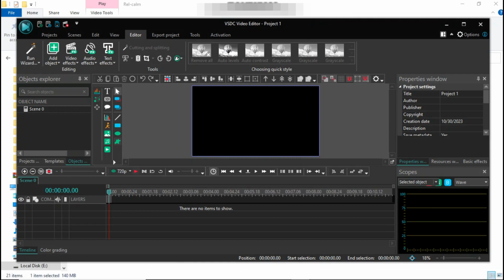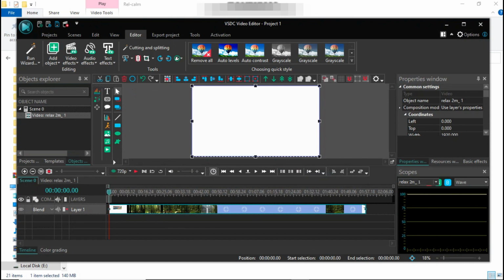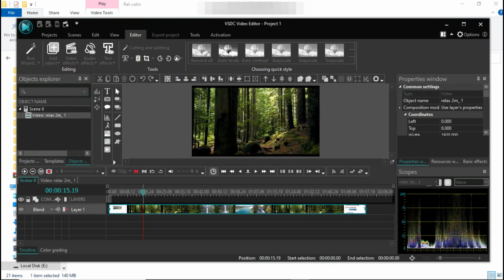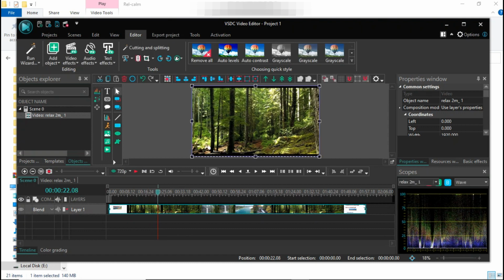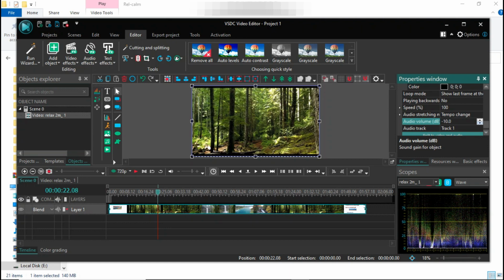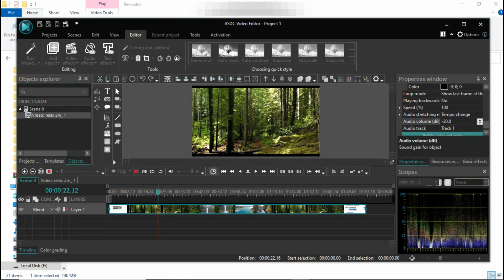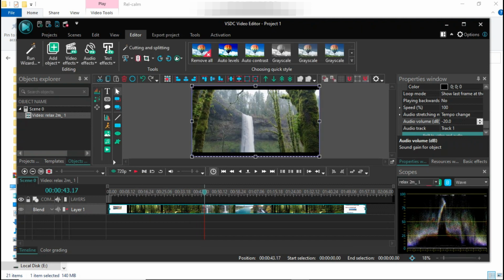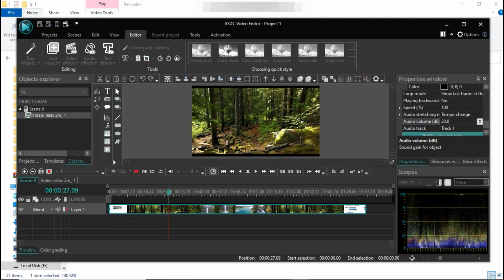How to Increase The Volume In Video. Video Mein Awaz Kaise Badhain.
How to Increase The Volume In Video for You Tube. Step by step procedure to increase or decrease the volume of a video in VSDC editor is given. All these steps are mentioned and demonstrated by demo supported by titles and voice-over. Auto captions in English, Hindi, Kannada, Punjabi, Tamil and Urdu are there.

Your querries-
Increase the volume of a video
How do I inrease or decrease the volume of  a video before uploading on youtube
How to change the volume of youtube videos
How to decrease the volume of a video for youtube
How to make a youtube video volume varry
How do I change audio volume in video
Video Mein Awaz Kaise Badhain
Video Mein Volume Kaise Badhain

Chapters & Key Moments:

00:00 Open VSDC editor.
00:37 Properties Window & Audio Volume.
01:05 Reduce Audio Volume by -20db.
01:35 Increase Audio Volume by @20db
01:59 Bring Audio Volume to +10db.